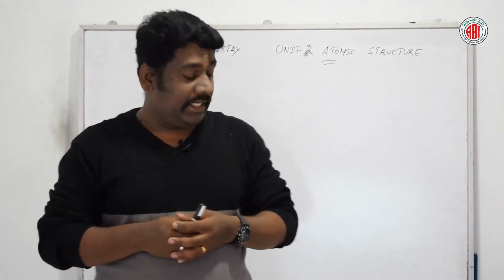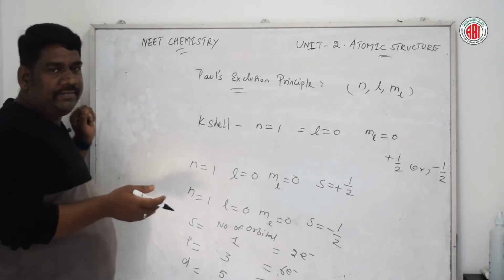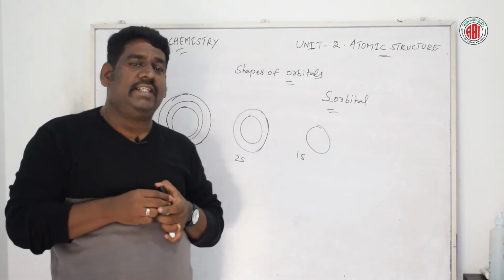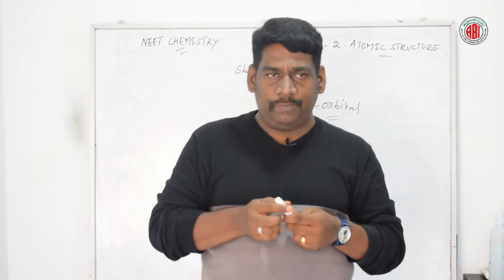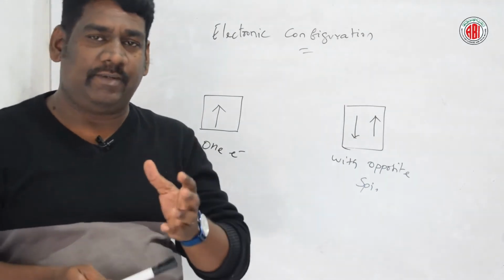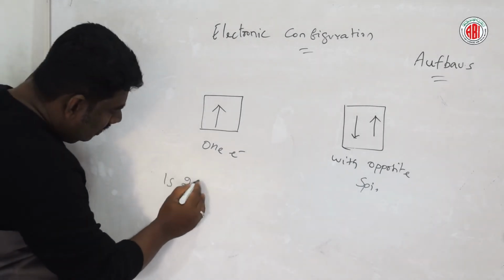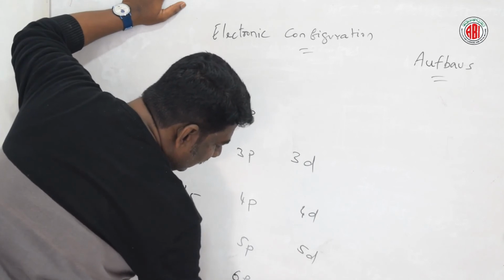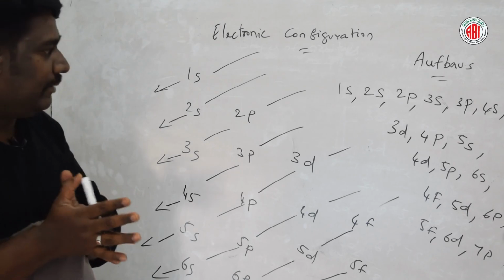NEET_Inter 1st Year_Chemistry_Unit 02_Part 17_"Atomic Structure"